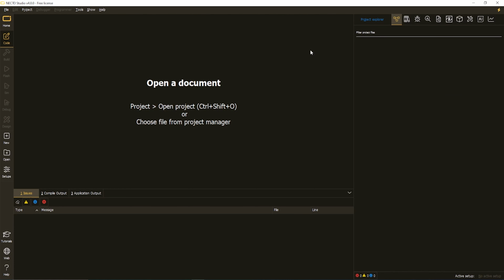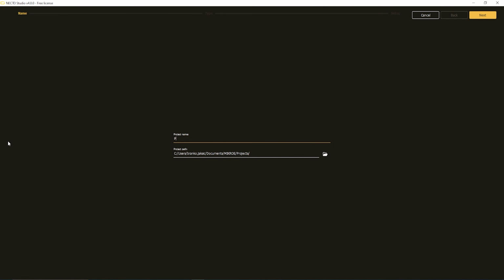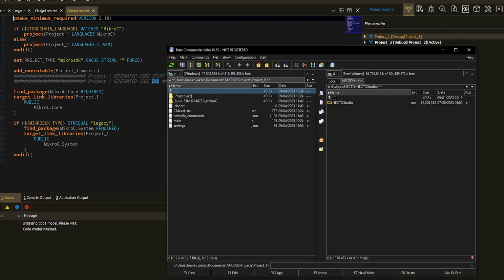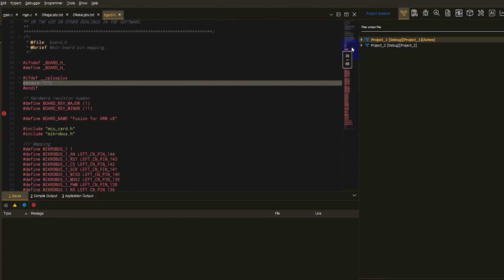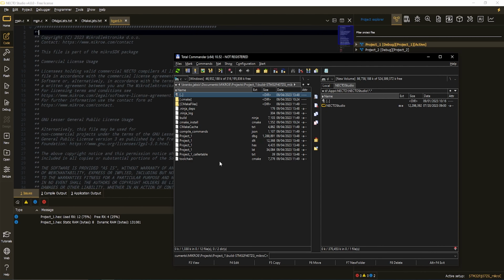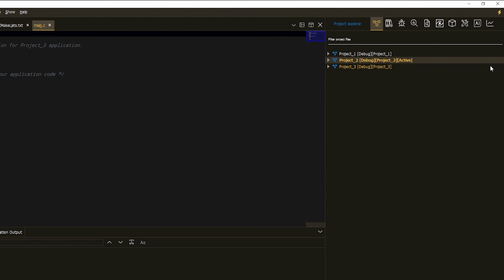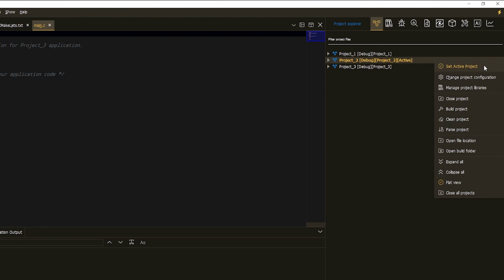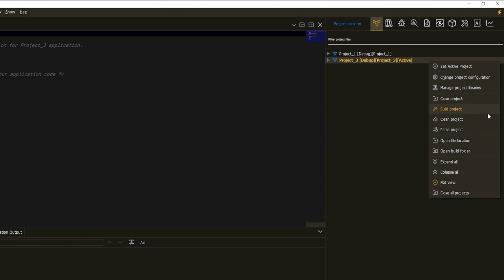Handle IoT Projects Smoothly - Project Explorer Basics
The Project Explorer serves as the digital compass that guides developers through the intricate landscapes of their codebase. It plays a pivotal role in enhancing productivity, collaboration, and code quality.

We are excited to present you with a new episode of NECTO Studio Series on YouTube. Our Creative Roads Manager, Branko Jaksic will give you a brief clarification of what sort of navigation tips and tricks you can perform in NECTO’s Project Explorer. From this episode you will get some insights about how to perform basic Project Explorer stuff, just like in any other IDE: Expanding or collapsing of every single project file within the project itself; locating a “.hex” file which is going to be programmed into a microcontroller and some more interesting hints...

0:00 NECTO Series animation
0:05 Intro
0:22 Generate Projects
0:53 Project Explorer tip #1
1:02 Project Explorer tip #2
1:06 Project Explorer tip #3
1:40 Project Explorer tip #4
2:28 Project Explorer tip #5
2:43 Project Explorer tip #6
3:20 What's next...